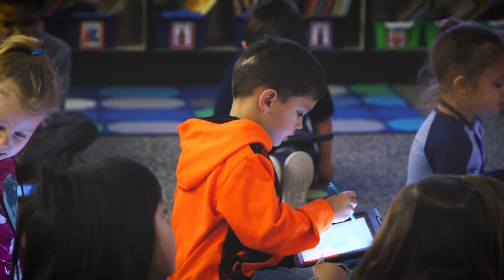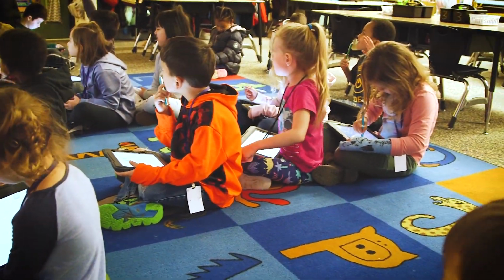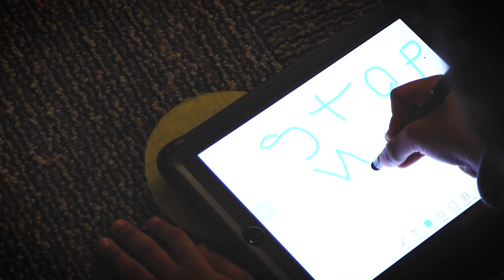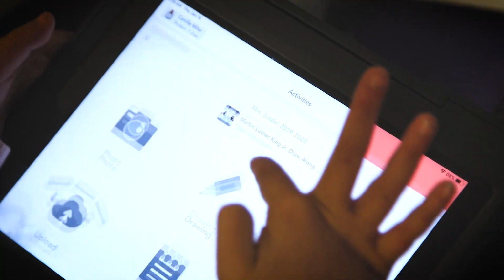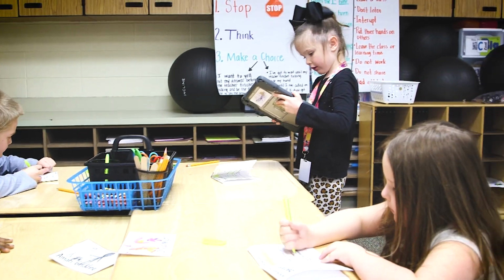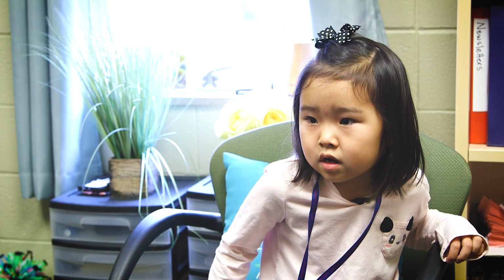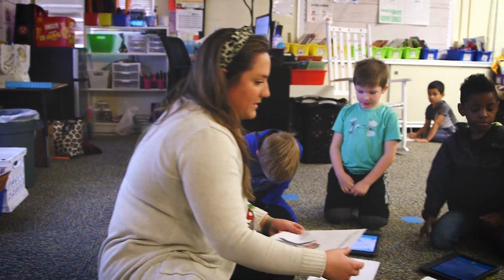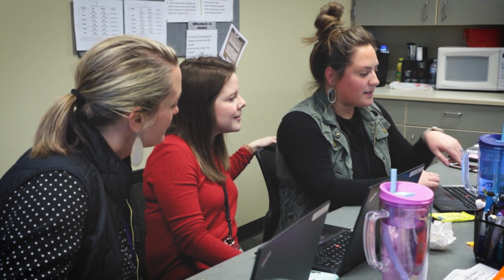Renner Elementary Spotlight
RENNER SPOTLIGHT: Renner Elementary students are more engaged in school and at home, thanks to technology! Learn more about how Renner kindergartners are excelling in their academics with iPads in this year's "Renner Spotlight" (note that we taped this before the closure).